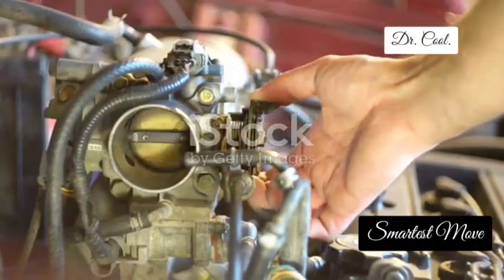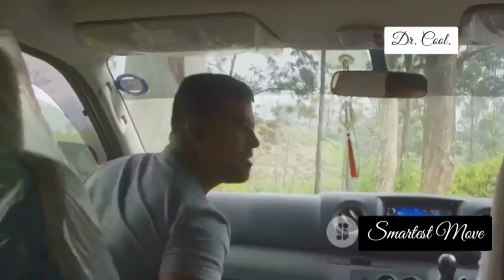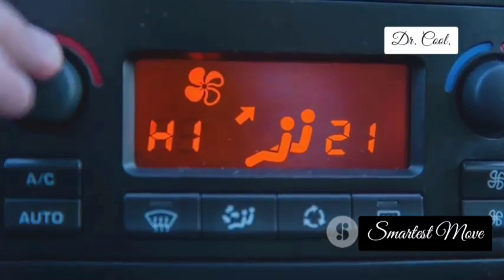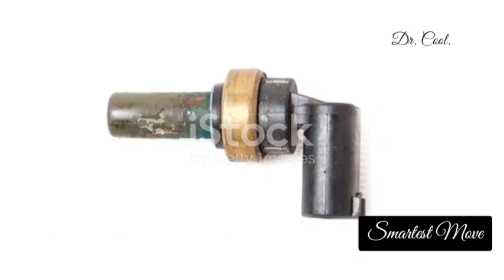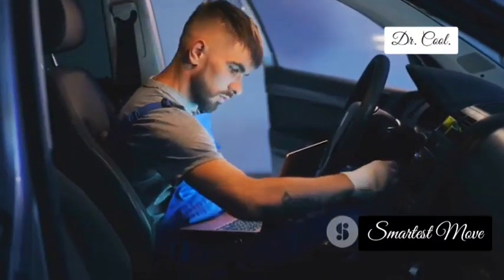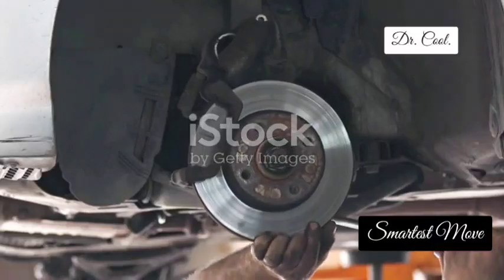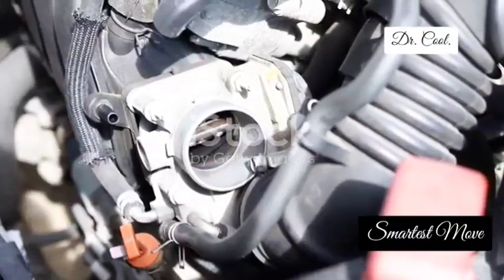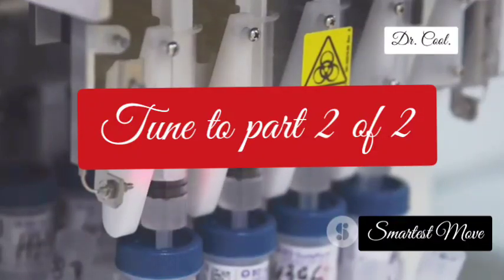40 Engine & Transmission Input SENSORS Function & SYMPTOMS pt1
Discover the essential role of sensors and actuators in modern engines and transmissions with our comprehensive guide! In this video, we delve into 40 critical components, detailing their functions and common symptoms of failure. Learn how to identify potential issues that could impact your vehicle's performance, fuel economy, and reliability. From the Mass Air Flow Sensor to the Drive Mode Actuator, we've got you covered!

OUTLINE:

00:00:00 Intro
00:00:54 Mass Air Flow (MAF) Sensor
00:01:39 Oxygen (O2) Sensor
00:02:24 Throttle Position Sensor (TPS)
00:03:09 Crankshaft Position Sensor
00:03:49 Camshaft Position Sensor
00:04:30 Coolant Temperature Sensor (CTS)
00:05:13 Knock Sensor
00:06:00 Vehicle Speed Sensor (VSS)
00:06:45 MAP Sensor (Manifold Absolute Pressure)
00:07:27 Ambient Air Temperature Sensor
00:08:11 Intake Air Temperature (IAT) Sensor
00:08:53 Transmission Fluid Temperature Sensor
00:09:40 Oil Pressure Sensor
00:10:26 Fuel Pressure Sensor
00:11:07 ABS Wheel Speed Sensor
00:11:56 Turbo Boost Pressure Sensor
00:12:39 Exhaust Gas Temperature (EGT) Sensor
00:13:21 Barometric Pressure Sensor
00:14:06 Steering Angle Sensor
00:14:52 Flex Fuel Sensor
00:15:36 Fuel Injector Actuator